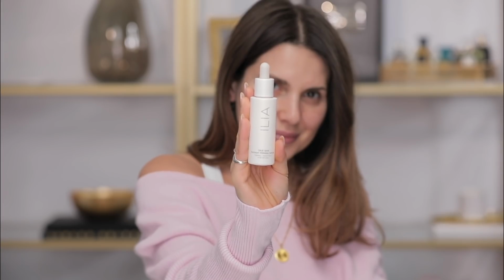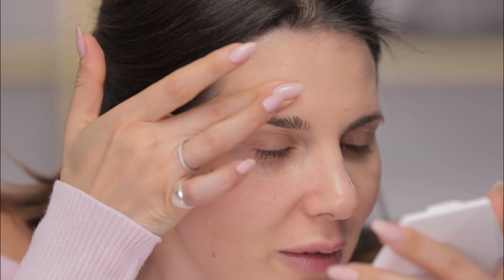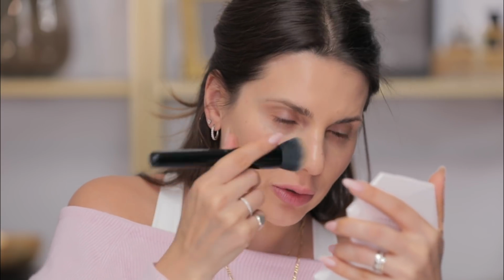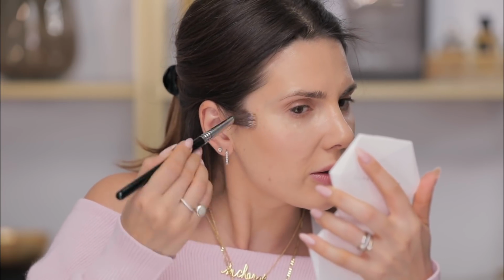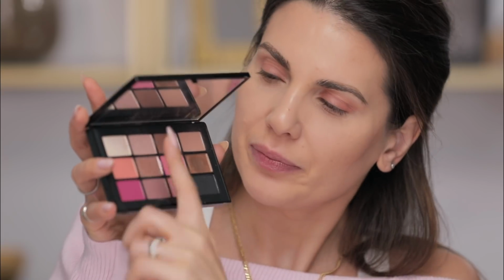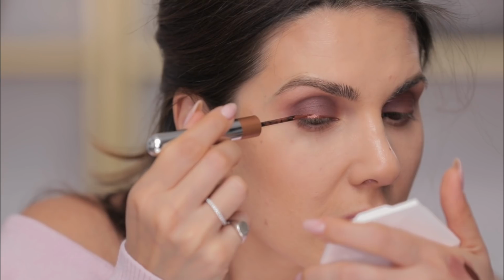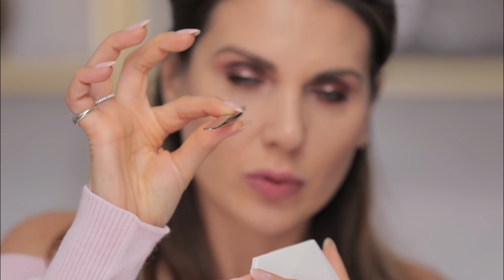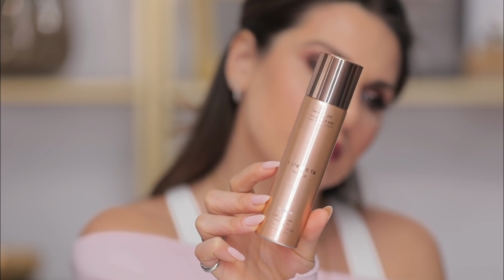CLEAN BEAUTY | LIFE UPDATE | CHATTY MAKEUP TUTORIAL | ALI ANDREEA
Please read,

Hi everyone,

Welcome back!
I have to say I’m so sorry for being away for the past week in here.
A lot has been going on and if in a normal job you can take a day off, you can’t really do that from YouTube. And I’ve bene pretty consistent this year, it’s just that sometimes things get overwhelming. And I cannot say I didn’t have the time to film cause I did, but I was emotionally drained.

There are worst things in life, I’m sure some of you might be going thru horrible pain, or losses, or health problems, or whatever you’re going through but that doesn’t mean what I’m feeling is not real or painful.
Don’t let anybody invalidate your feelings  just because there are worst things in the world. It’s your right to feel the way you feel and you don’t need to explain to anybody.

Now I wanna give you a few more details about ILIA brand, cause this was the first time using the brand.
About the primer: it looked so good on its own but once I applied the foundation it started to peel off. I know for sure it was the primer as I’ve used the foundation before and didn’t have this problem.
The foundation itself is really good for dry and sensitive skin.  But it won’t last. I saw it disolving it on my skin after two hours of wearing it.
Same goes for the concealer. It looked sooo good at first, but then it turned sort of gray and weird.
All the Studio 54 Collection from NARS is really great! The eyeshadow palette I totally recommend if you don”t have anything similar. The brushes are ok, but not spectacular.
The NARS liquid lipsticks though are sooooo good, very long lasting and super comfortable on the lips.
The metallic eyeliner from Marc Jacobs is very pretty and last extremely well, just make sure you don’t apply it too thick, else it looks a bit too drying.  I totally recommend it for the holiday season !

Patrick Ta Major Glow Highlighting Mist in We Love Her (Pink pearl)